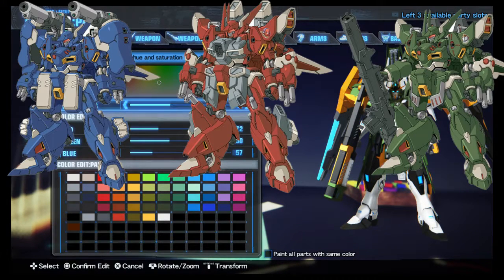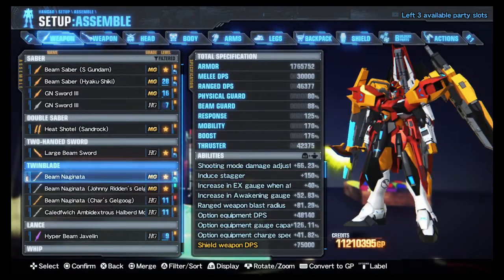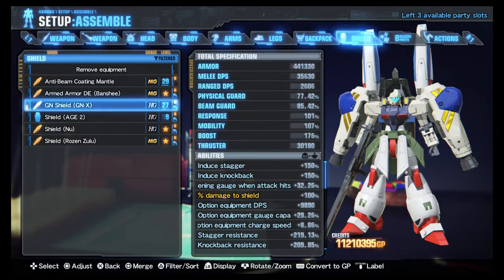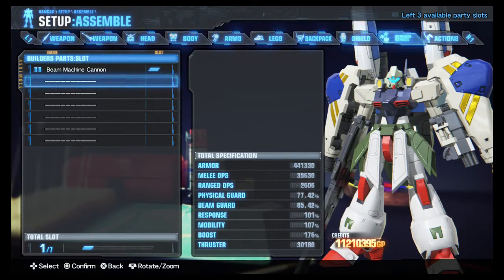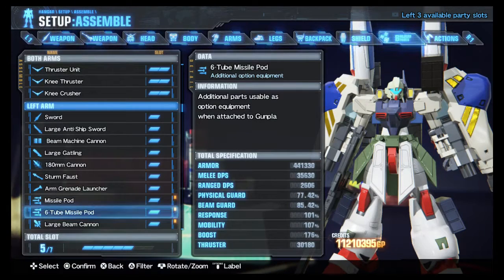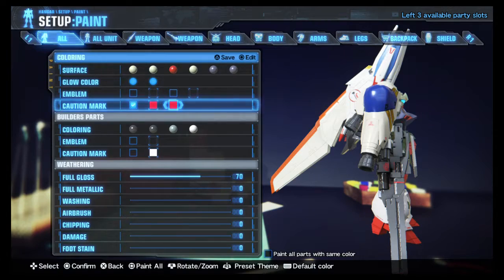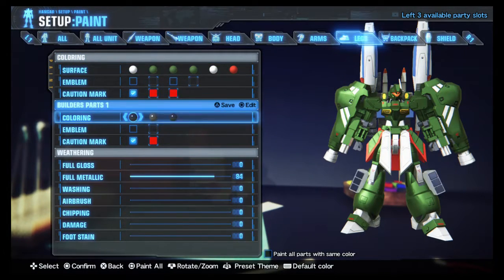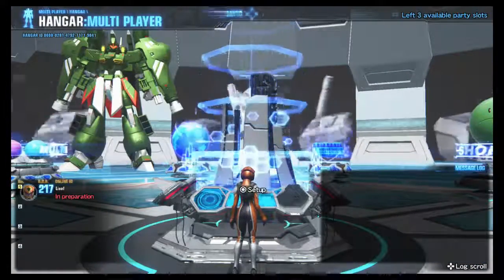Gespenst replica tutorial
Heyo fellas , Today i tackle the how to make the heavy duty varient of the Gespenst  mk2 KAI  .

Now , quick disclaimer, the great although to loud  still music in this video is from STONE MCKNUCKLE, guive the man a thumbs up and support this musical genius i swear , great guy .  and banpresto holds all right to the gespenst, with that said , here is the modus operandy

PARTS

There are no fix melee for these guys  ,
same forthe ranged weaponry seeing they are like the gms
Of srw series . That being said fort the sake of this video
I am going  with

Gn beam saber  GN-X MG                        i like my glow stick big

Gn beam sniper rifle  long barrel type GN-X HG

Jegan head HG, stark jegan might work jsut as well

Gundam sandrok custom body HG

Gundam GP02a arms  HG

Dragon gundam legs  HG

V-Dash gundam back pack MG or HG be mindfull of the barrel in he back

Shield and builders parts

Shield  Always left arm

POSITION

X   -234

Y    300

Z     84

ROTATE

X    0

Y   116

Z    60

Scale -300

Beam machine gun left arm 2

POSITION

X  -25
Y  282
Z   57

Rotate

X  0
Y  -211
Z   57

Scale  5

Beam machine gun  right arm 2

Position

X -55
Y 282
Z  57

ROTATE

X  0
Y  -211
Z   86

SCALE   5

MISSILE POD ON BOTH LEGS

POSITIONS

X  58
Y  191
Z  31

ROTATION

X -2
Y  6
Z  -16

Scale 92

Wing binder back pack 1

POSITION

x  152
Y -191
Z -183

ROTATION

X  13
Y   0
Z   0

PAINT

               Green   l   Black  l  White  l  yellow  l  red
                 A     l    B     l    C    l    D     l   E
 Brightness:    40     l    0     l   94    l   100    l   79
        RED:    71     l    0     l   238   l   255    l  200
      GREEN:   100     l    0     l   238   l   200    l   57
       BLUE:    57     l    0     l   238   l    72    l   41

       All glow part are 4th row 4th orange
       All caution mark are 3rd row first red
       Paint modifier are Full metallic : 84 and  100% airbrush

Melee : C  C  C

Gun :   B  B  A  C  C

Head :  A  A  B  A  C  C

Body :  A  D  A  C  D  A

Arms :  A  A  A  A  C  C
        l
         L A  C  A  C x2

Legs :  C  A  A  A  C  E
       l
       L  A  A  B

Back :  B  B  A  A  E  E
        l